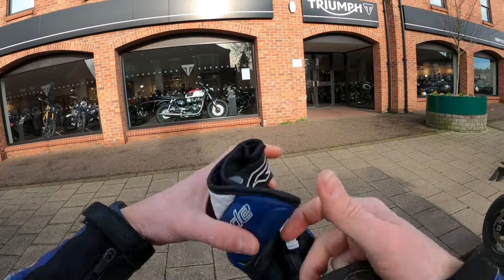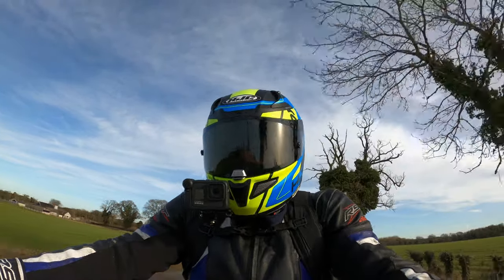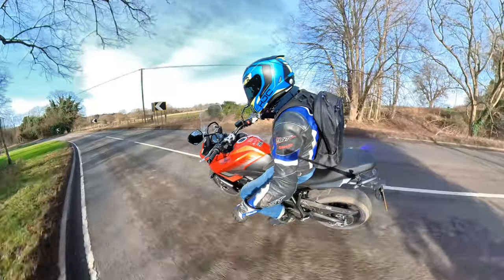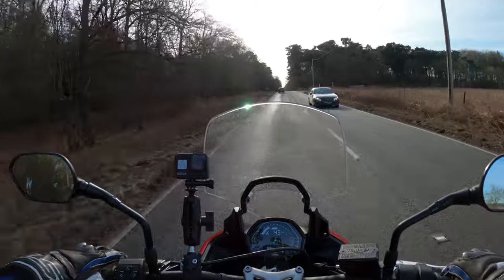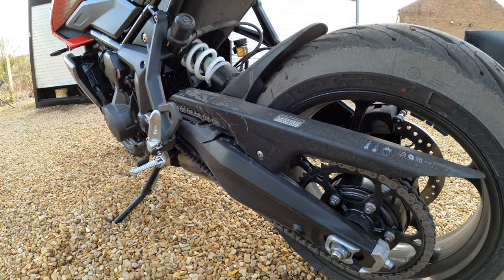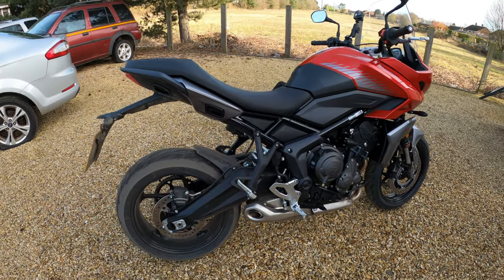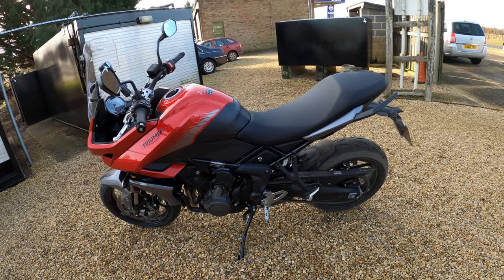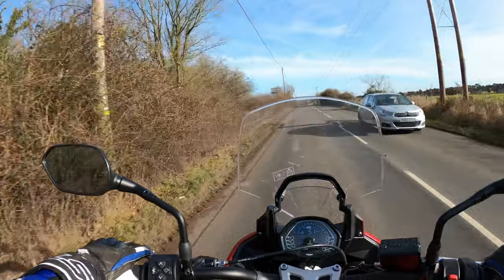2022 Triumph Tiger Sport 660 Review | First Ride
2022 Triumph Tiger 660 Sport

Although it was a very very windy day ‘Sorry about the wind noise’ I was very fortunate to test ride the ‘all new 2022 Triumph Tiger 660 Sport and give my honest first ride opinion.
(Thanks Triumph) would highly recommend a test ride! What a bike!!